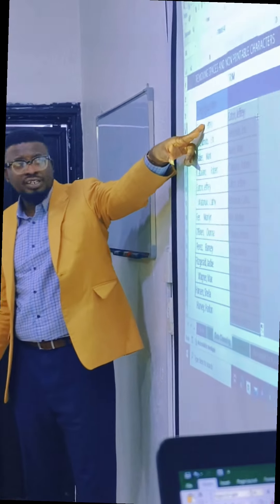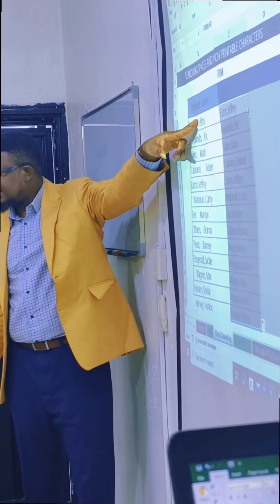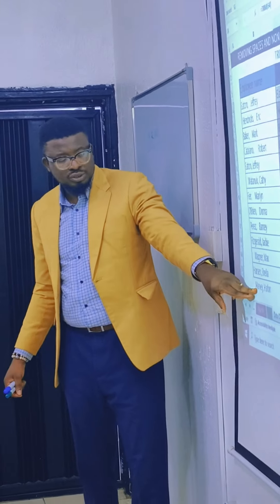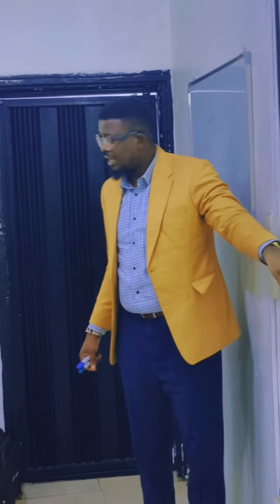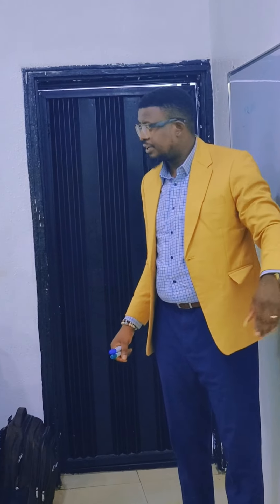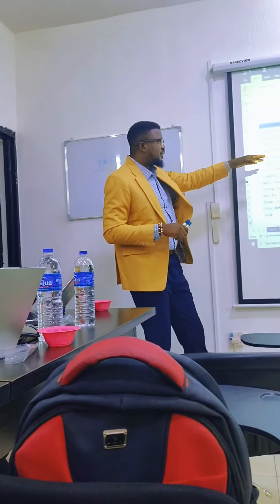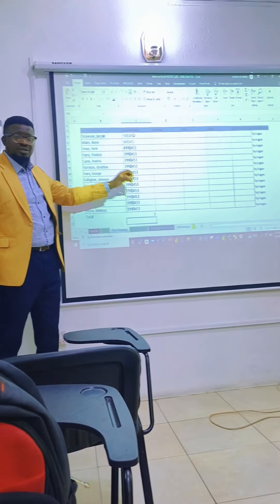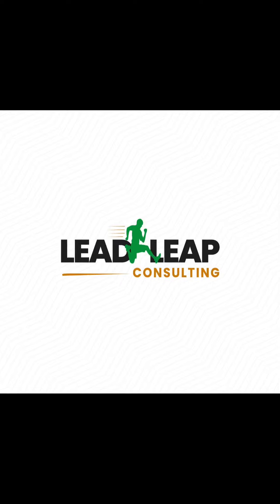August 5, 2024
"New Skills: Our August Cohort Data Analytics Training Takes Off"_

Yesterday marked a significant milestone at our school as we began our data analytics training program for our new students.

The excitement was palpable as our young learners embarked on a journey to unlock the power of data-driven insights.

The training program is designed to equip the students with the skills to collect, analyze, and interpret complex data, preparing them for a world where data-driven decision-making is the norm.

Our expert instructors will guide students through hands-on exercises, real-world case studies, and collaborative projects, ensuring a comprehensive understanding of data analytics concepts and their practical applications.

Throughout the training, students will delve into key topics such as:

- Data visualization and communication
- Data modeling, DAX
- Data mining and wrangling
- Big data and its applications

We're thrilled to provide our students with the skills to navigate an increasingly data-driven world.

By the end of the program, they'll be able to:

- Extract insights from complex data sets
- Develop predictive models and forecasts
- Communicate findings effectively to stakeholders
- Drive informed decision-making in various fields

We're excited to see our students grow into proficient data analysts, ready to make a positive impact in their chosen careers.

Would you like to join our next cohort?

Choose Lead-Leap Data Analytics School